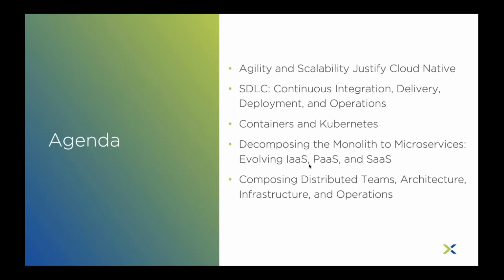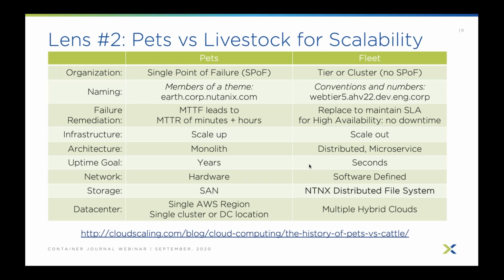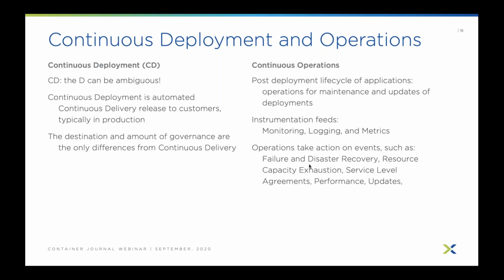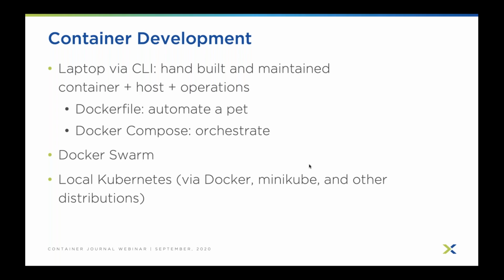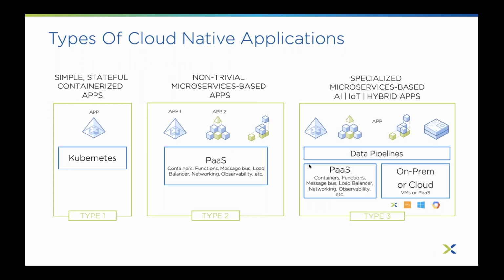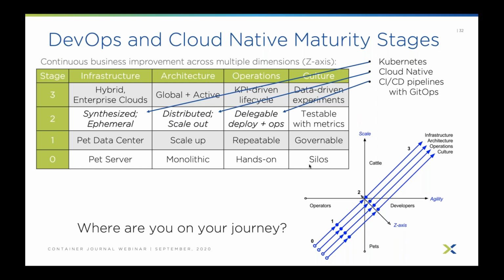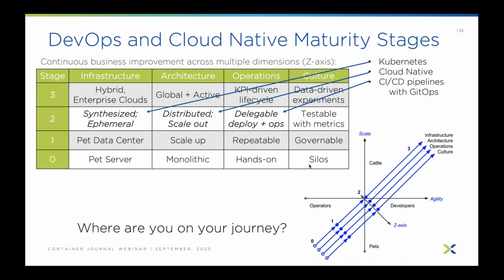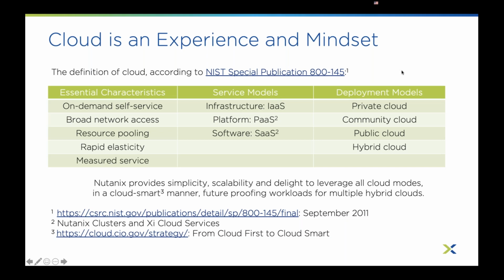Unleashing Developers’ Full Potential in the Cloud Native Era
As cloud native technology adoption proliferates, software development practices have changed profoundly. Containers, Kubernetes, and their expanding ecosystem of technologies promise to enable unprecedented gains in speed of application development and deployment. However, developers’ speed of execution and their ability to innovate are often impeded by the complexity and depth of functionality of Kubernetes, which requires a substantial collaborative effort with IT operations and cloud administrators.

In this webinar, you’ll learn from one of Nutanix’s DevOps experts about best practices for DevOps professionals seeking to build and manage microservices-based applications to run at scale in Kubernetes environments.

Specifically, we’ll talk about:

How containerized applications use IT resources (and why legacy infrastructure isn’t built for Kubernetes)
How developers and operators can divide up cloud native responsibilities for better collaboration
Best practices for building and deploying cloud native applications